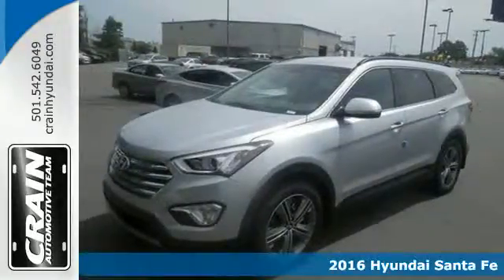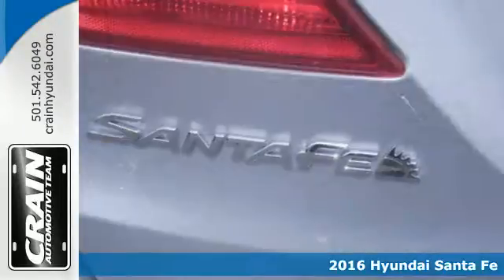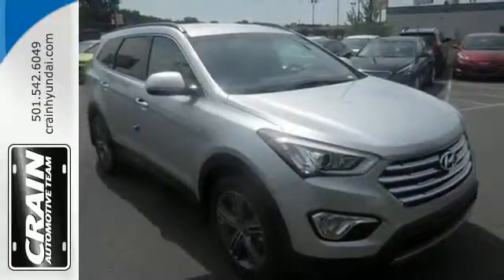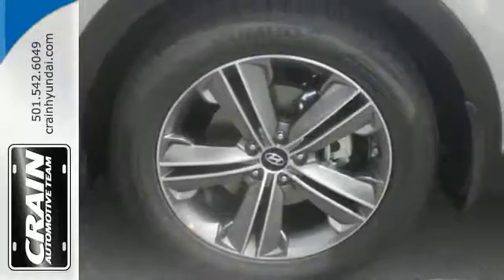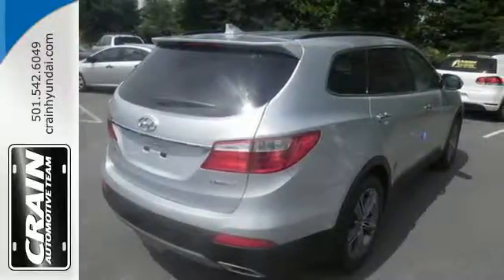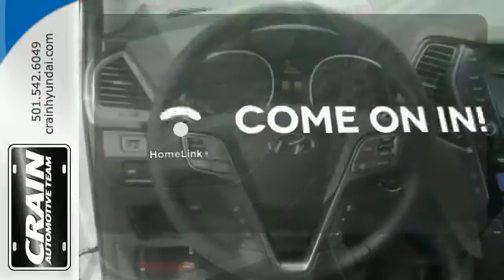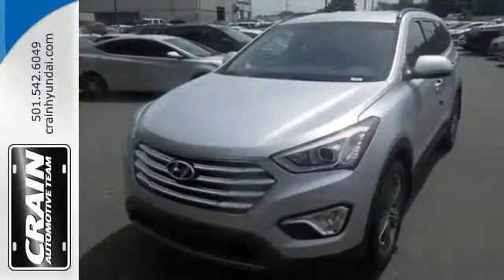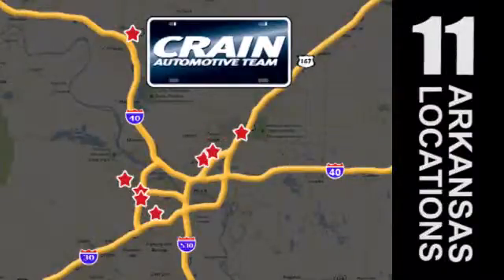2016 Hyundai Santa Fe Little Rock AR Bryant, AR 6HN8339 - SOLD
Year: 2016
Make: Hyundai
Model: Santa Fe
Trim: BASE PACKAGE
Engine: 3.3L GDI DOHC 24-Valve V6 Engine
Transmission: Automatic
Color: Circuit Silver
Interior: Gray
Stock #: 6HN8339
VIN: KM8SN4HF0GU140672
Contact Crain Hyundai of Little Rock today for information on dozens of vehicles like this 2016 Hyundai Santa Fe Limited. This Hyundai includes: CARGO COVER/SCREEN (PIO) Cargo Shade FIRST AID KIT (PIO) CARGO TRAY (PIO) CARPETED FLOOR MATS (PIO) Floor Mats MUDGUARDS (PIO) *Note - For third party subscriptions or services, please contact the dealer for more information.* This SUV gives you versatility, style and comfort all in one vehicle. Beautiful color combination with Circuit Silver exterior over Gray interior making this the one to own! Based on the superb condition of this vehicle, along with the options and color, this Hyundai Santa Fe Limited is sure to sell fast. Every new and pre-owned vehicle is backed by the Crain Commitment, including our 100% low price guarantee, a 100 hour love it or leave it exchange policy, and a 100 year 100,000 mile warranty. The Crain Team's Got 'Em!

Address:
11701 Colonel Glenn Rd